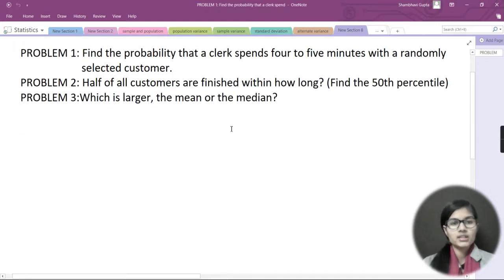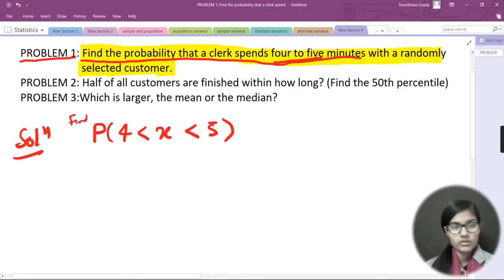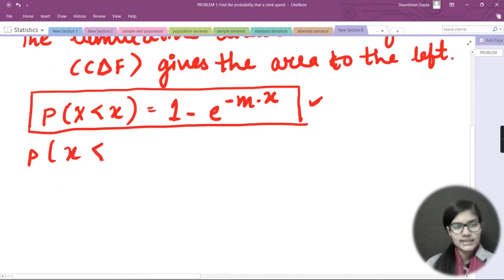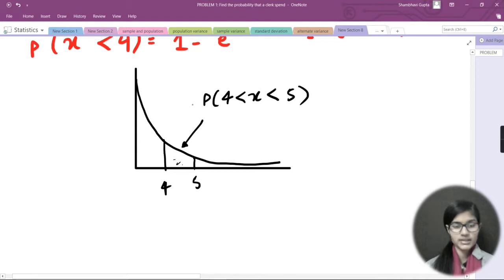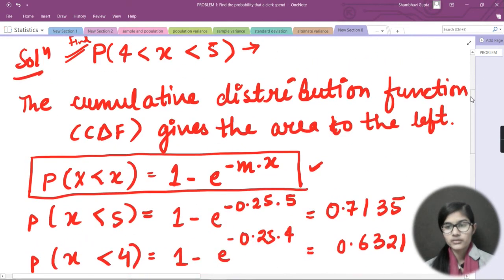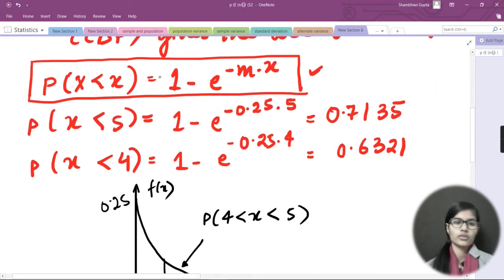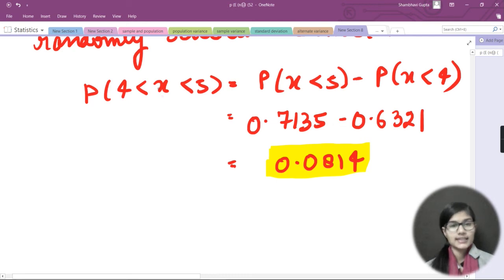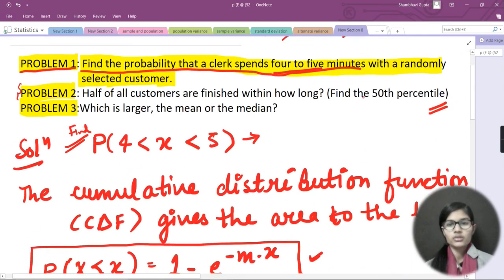Statistics for Data Science EP:19 Question on Continuous Density Function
Hello everyone , In this video I have discussed  about the question on continuous density function and told how to solve the question on continuous density function